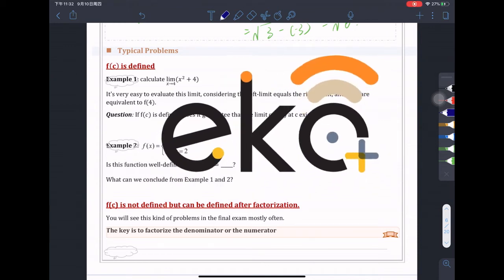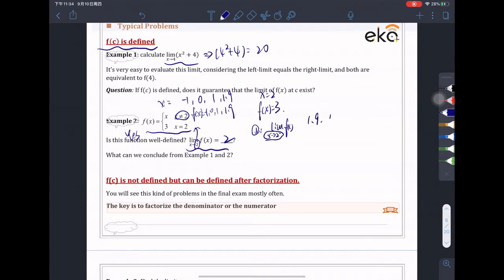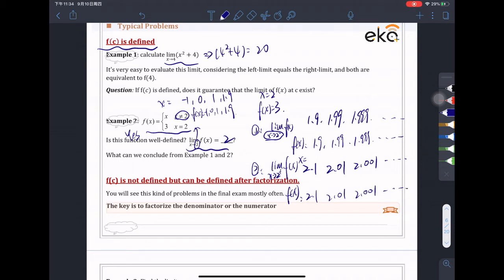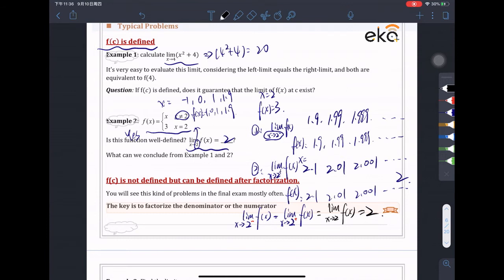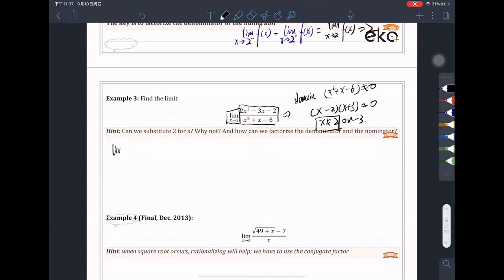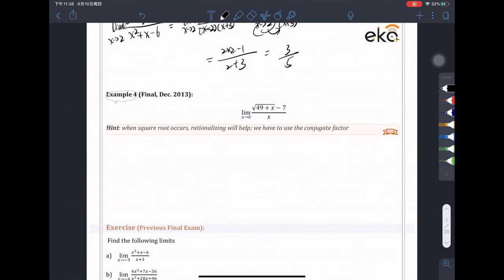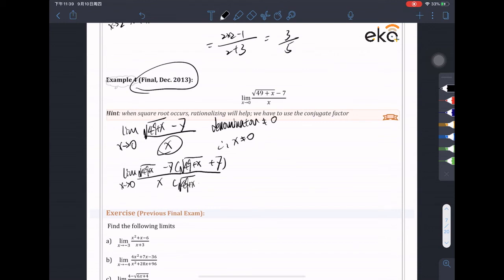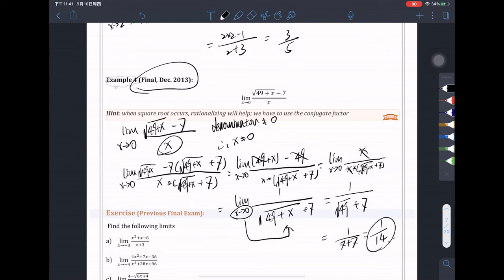Concordia-Math 209- One-side Limits And The Existence of Limits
Math 209 class from Concordia University
One-side limits and the existence of limits problem solving and explanation.
For more videos and exam preps with real questions from Concordia, download the study app from
ekoplus.app.link